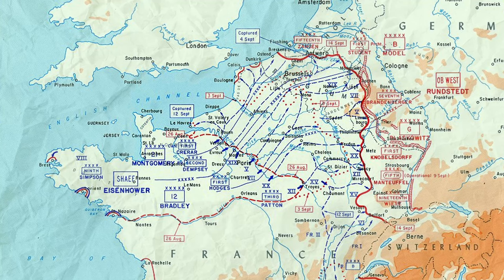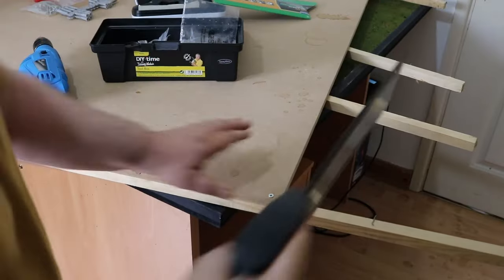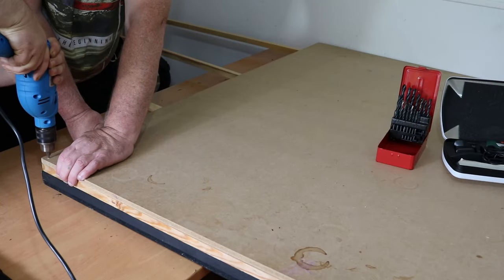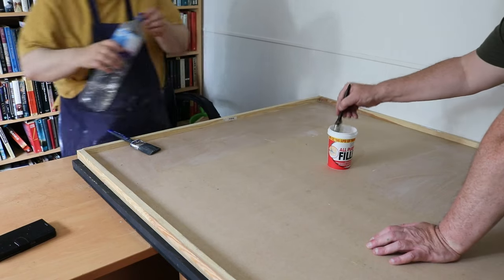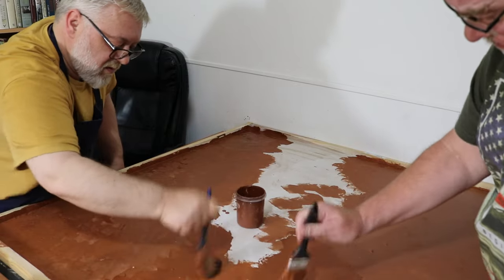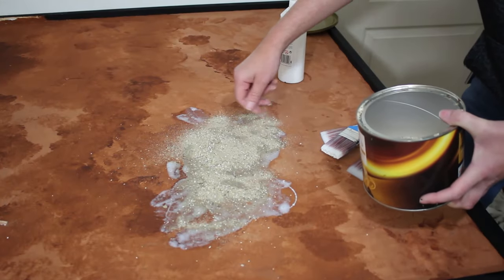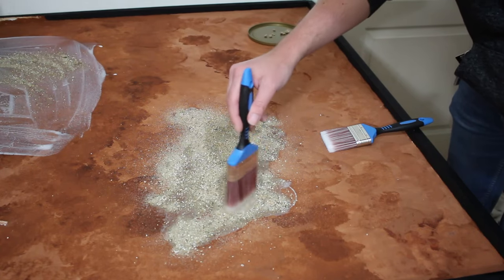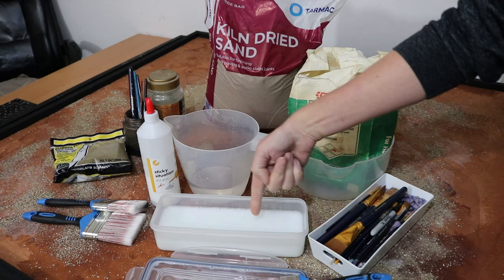Building a Desert Board - Tabletop Ready Painting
This video talks through the process of building a desert board for wargames from scratch, The MfA crew build a desert wargames board to use in their various games including Flames of War, Mortal Gods and Bolt Action.

Intro and outro music:
"Protofunk"